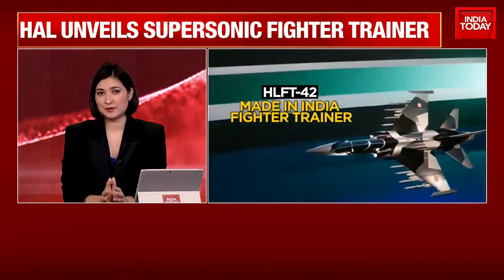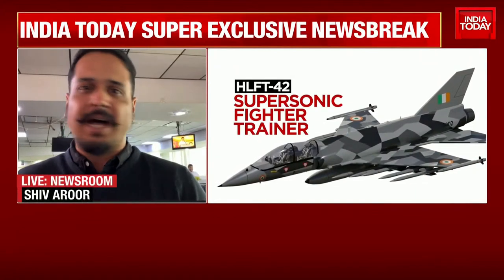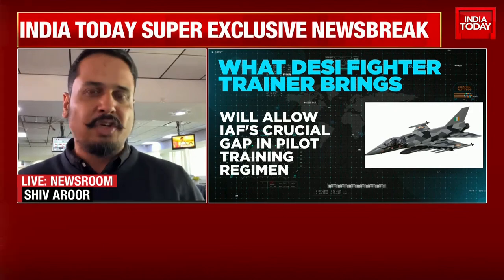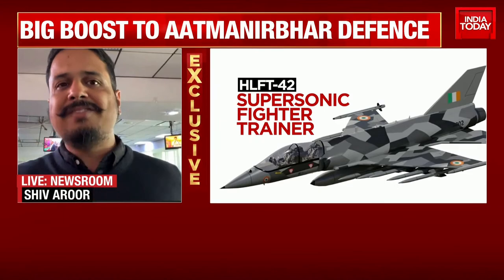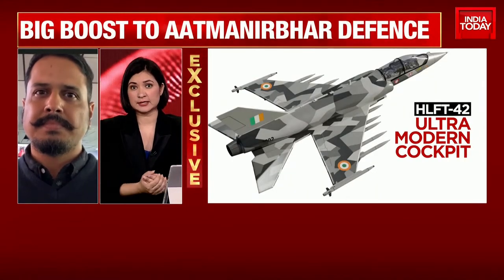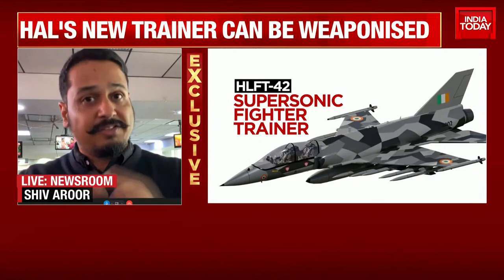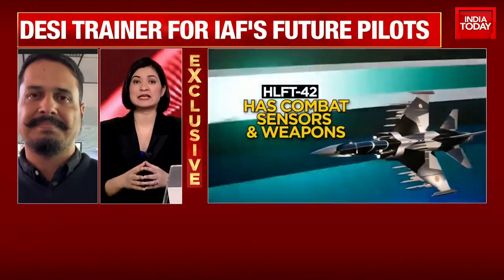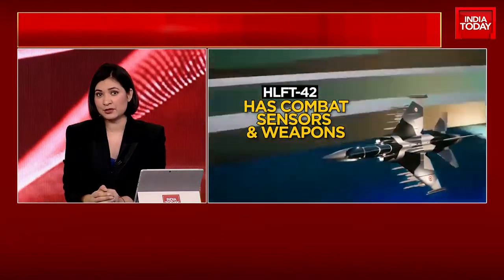Watch LIVE: HAL Unveils HLFT-42 Model At Aero India In Bengaluru | Aero India 2023 | Defence News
The Defence Research and Development Organisation (DRDO) has planned a showcase of indigenous defence technologies and systems during the 14th Aero India, which will be held in Bengaluru between February 13 and 17.

The DRDO will display a wide range of indigenously-developed products and technologies other than numerous exhibits, flight displays and seminars, including the display of recent advancements made by the DRDO under the Aatmanirbhar Bharat.